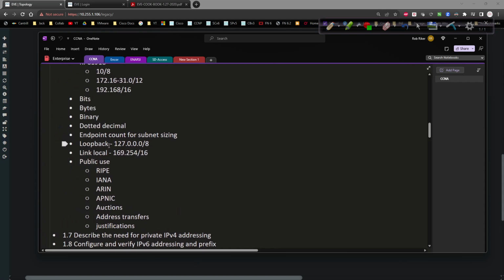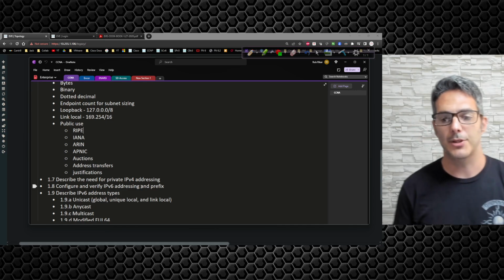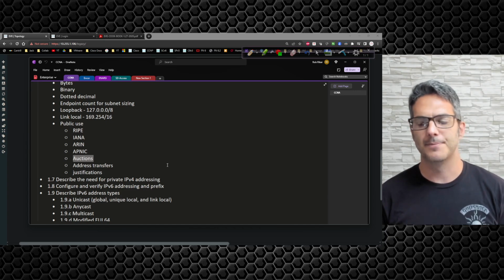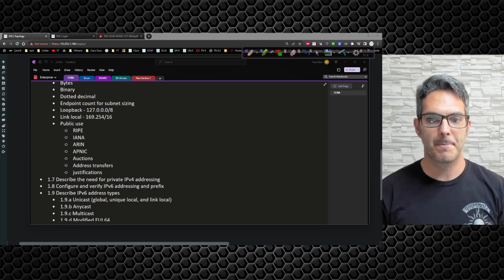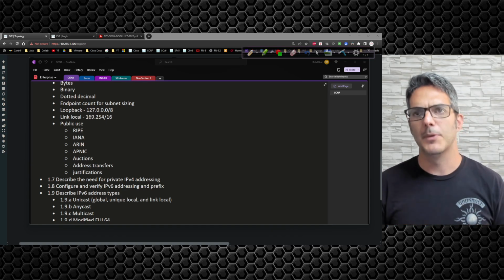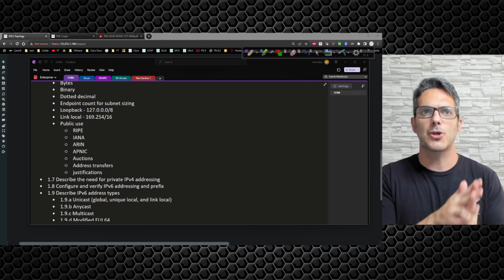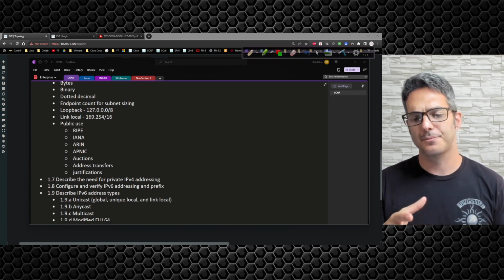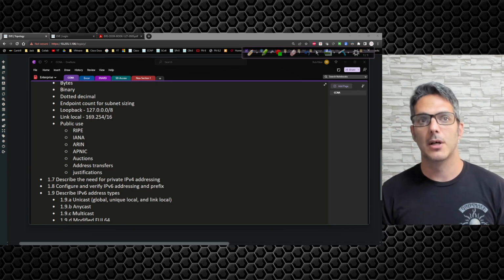Cisco Enterprise Series - Fundamentals - IPv4 Private and Public Use